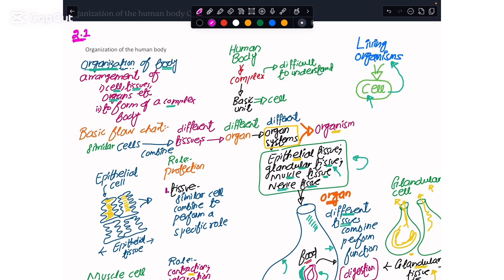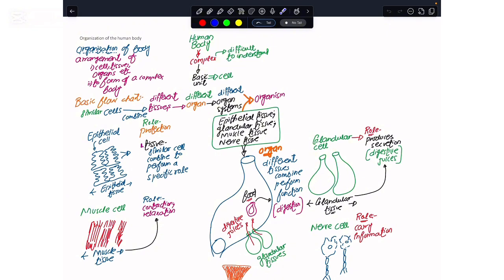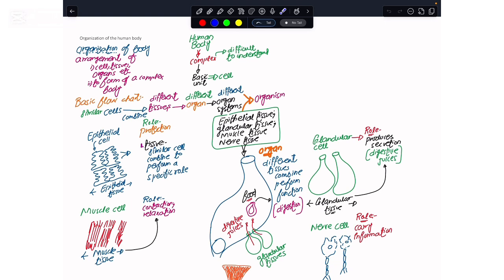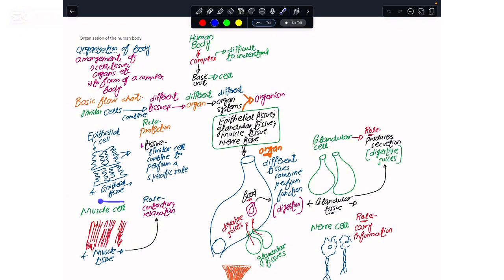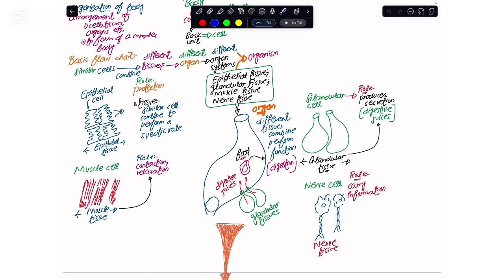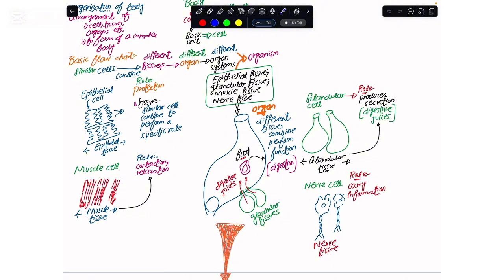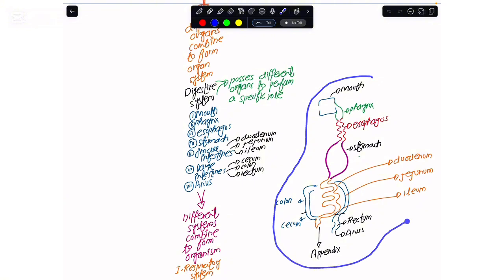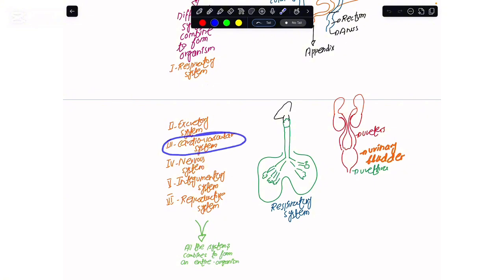2.1 Level of organization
📽️ **Title:** Organisation of an Organism – Edexcel IGCSE Biology

🔬 **Video Overview:**
In this video, we dive into **Cell Structure & Organisation** for **Edexcel IGCSE Biology**! Learn about specialised cells, tissues, organs, and organ systems—everything you need to ace your exams.

✔️ **Tissues, Organs & Organ Systems**
✔️ **Levels of Organisation** (Cells → Organisms)
✔️ **Key Diagrams & Exam Tips**

Let’s master IGCSE Biology together! 🌱🔬